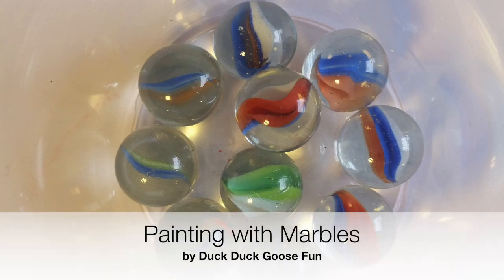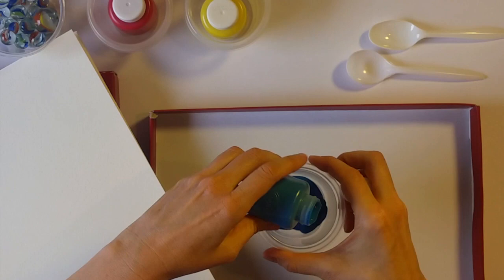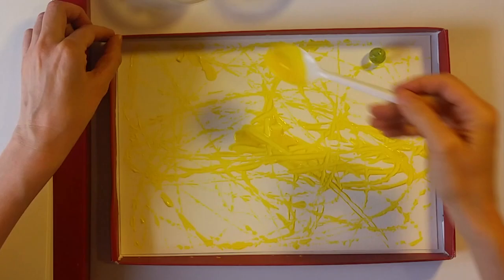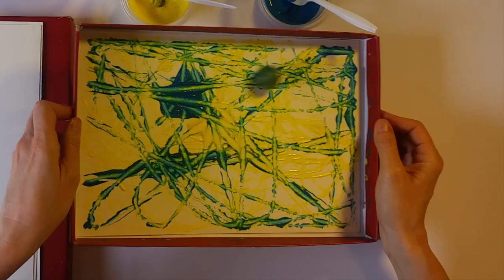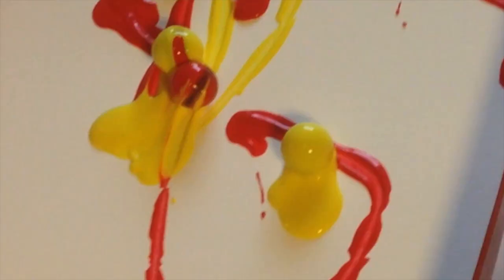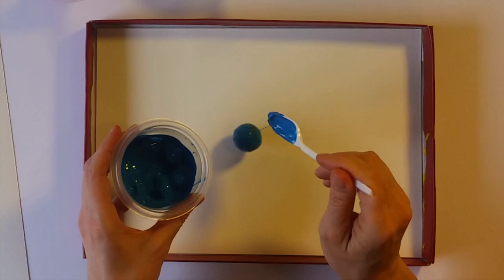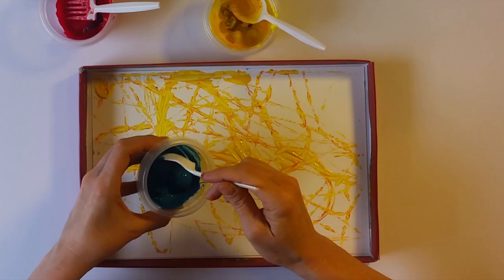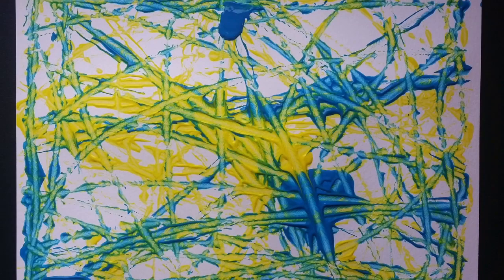Fun Marble Painting for Kids - Easy Craft for Young Children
What You'll Need:

Marbles
Box or box top
Paper cut to fit in box
Kids' washable paints (2 or 3 colors)
Plastic cups
Spoons

Directions:
1. Cut paper to fit inside box or box top, place inside the box.
2. Put paint in plastic cups, then drop a few marbles in, coating them with paint.
3. Spoon the marbles onto the box, move the box so the marbles will roll
4. Remove marbles, repeat with a different color if desired
5. Remove paper and let dry

We hope you enjoy this step-by-step tutorial on how to do marble painting.